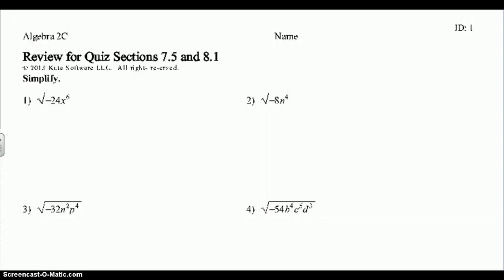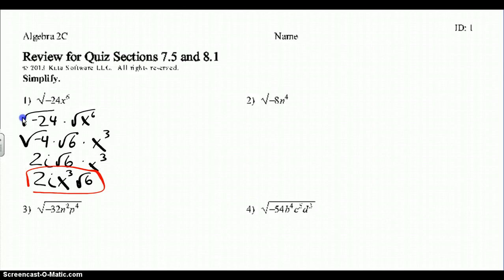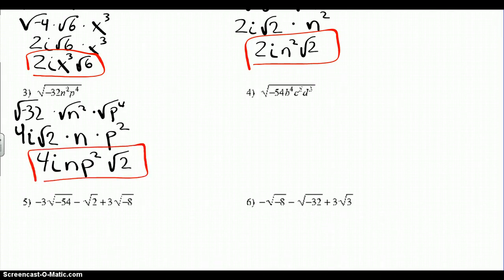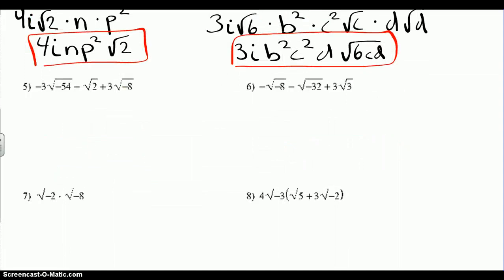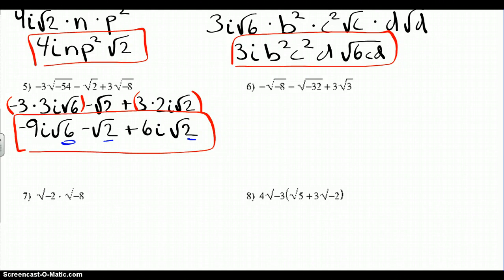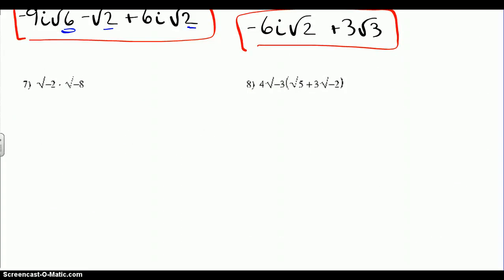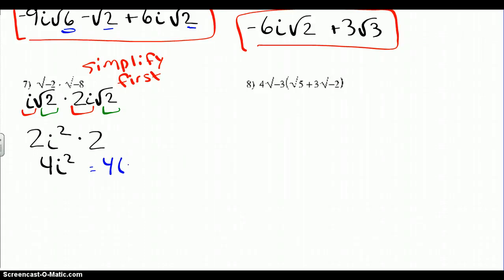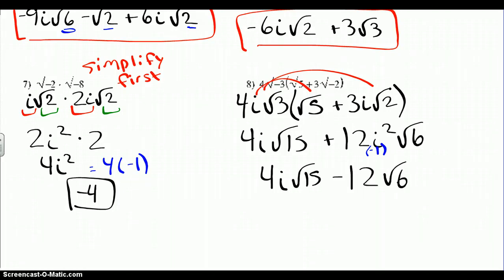Algebra 2C Review for Section 7.5 - 8.1